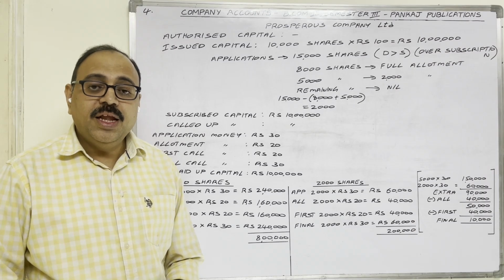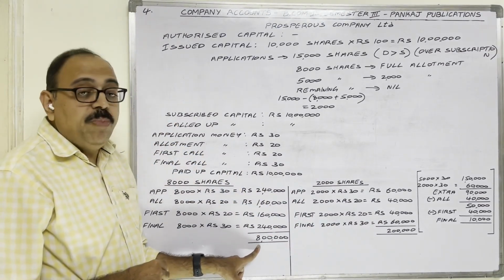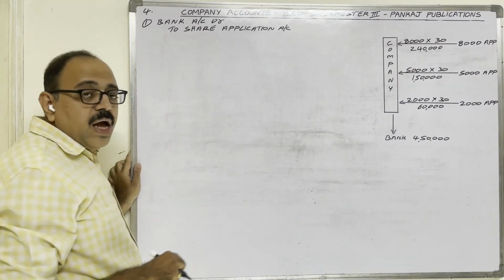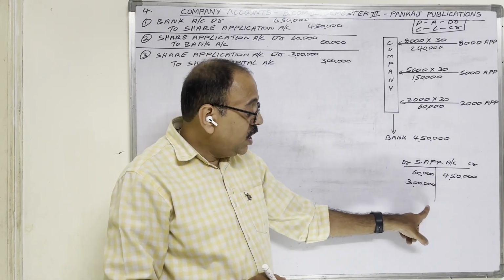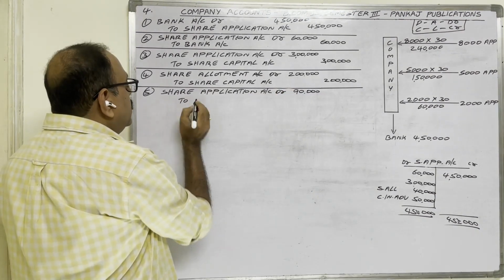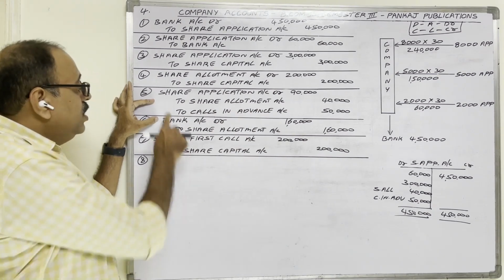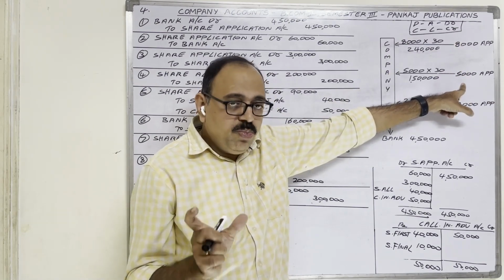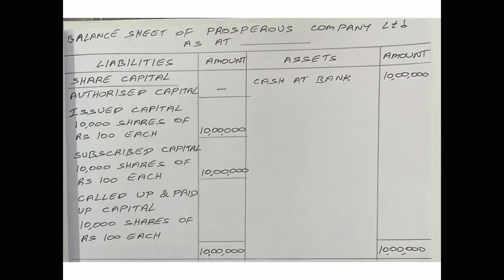Company accounts | Problem no 4 | Advanced Accounting | B Com 2 - Semester 3 - Pankaj Publications